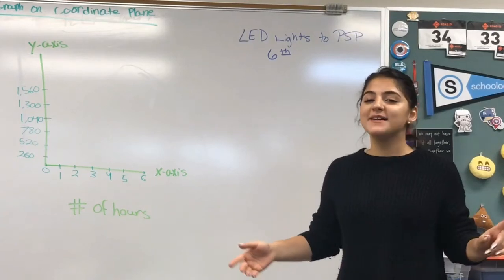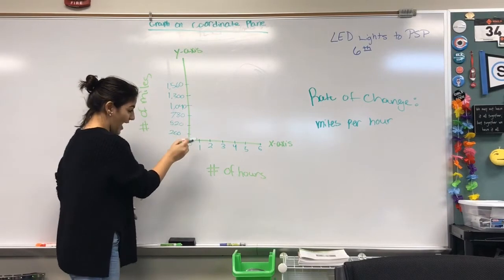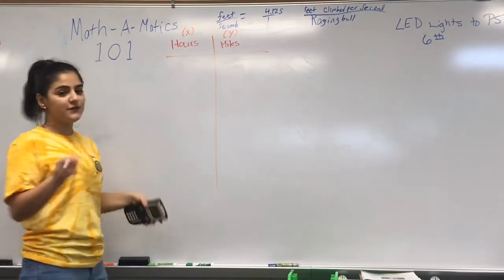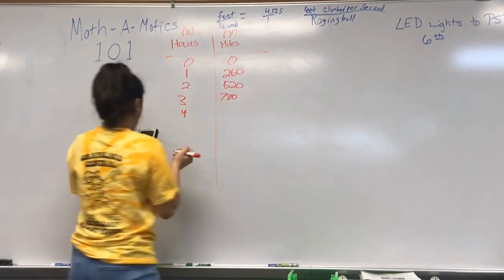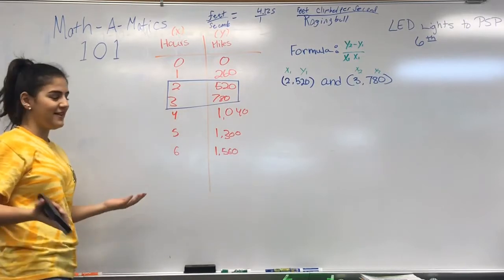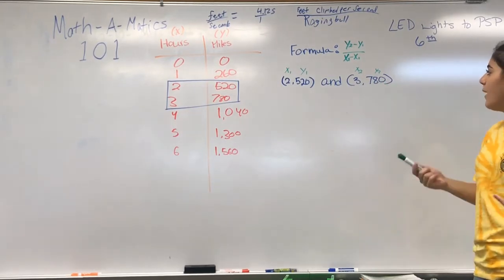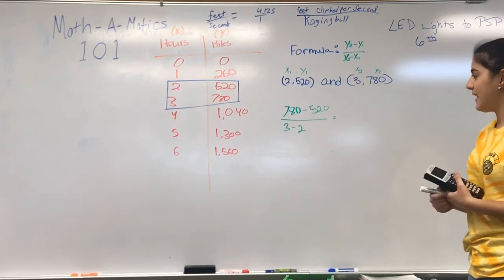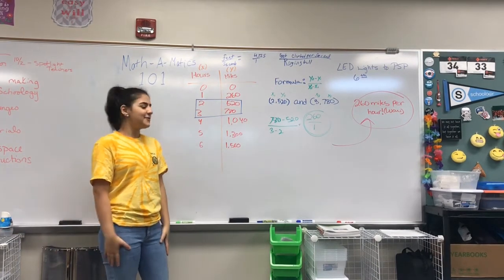3rd Period Miles per Hour (Maia, Josh, Tsion)